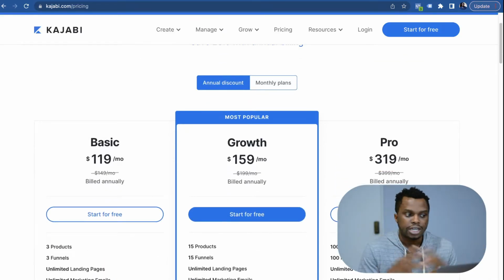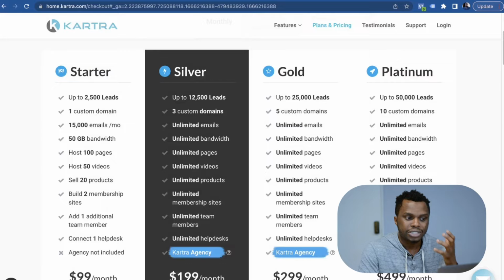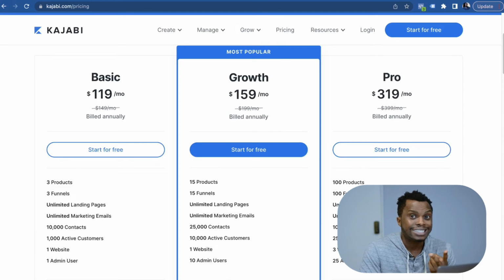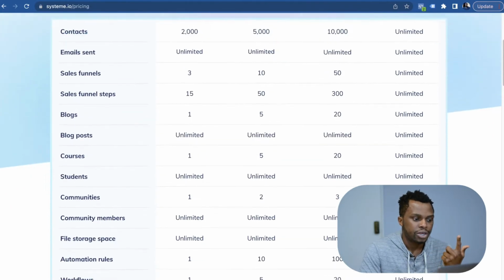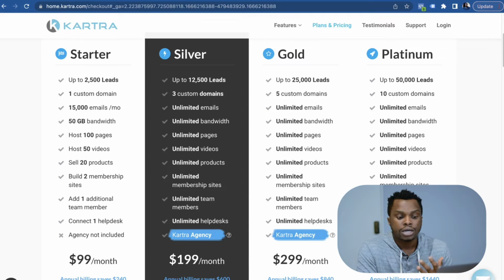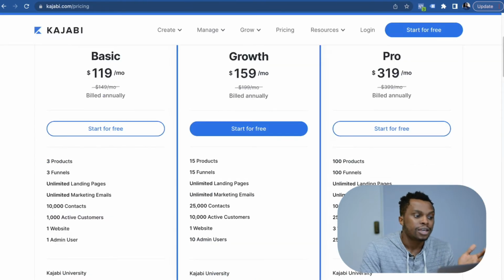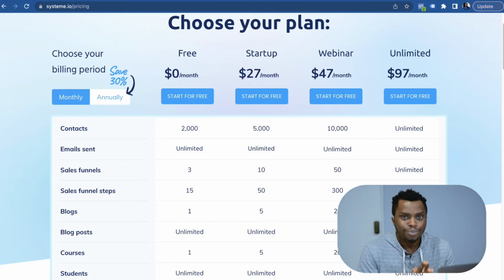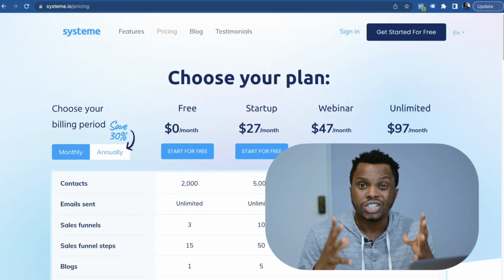The Best Landing Page Builder For Your Business? | Kajabi, Kartra or Systeme.io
Struggling to pick the best landing page builder for your business? In this video, I will review the Kajabi, Kartra and Systeme.io to help you decide which is the best one for your business.